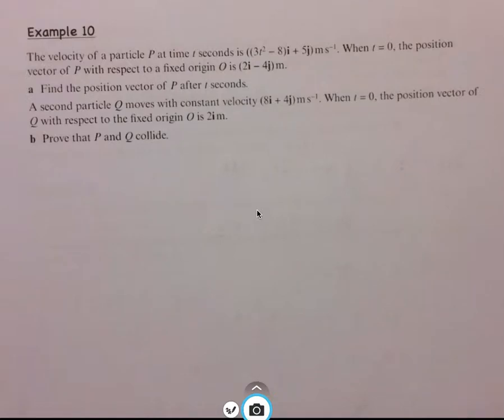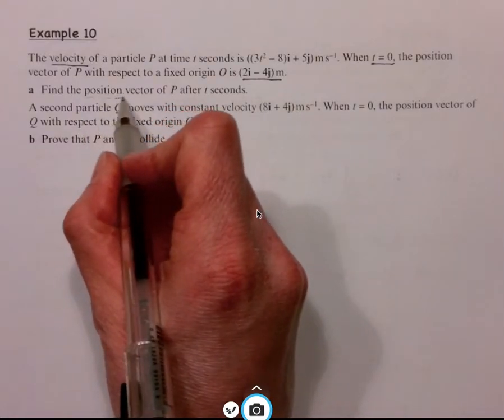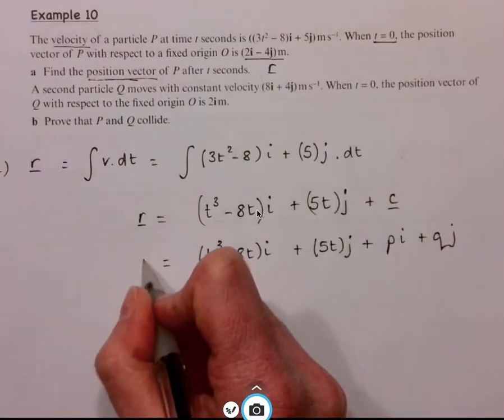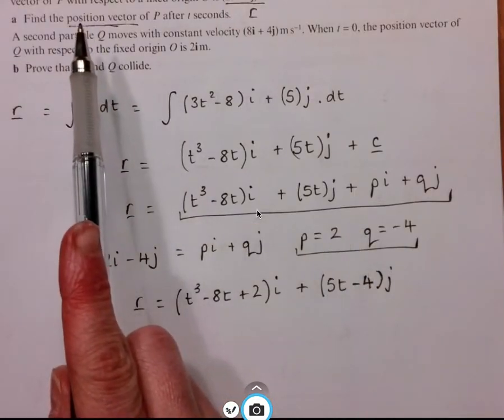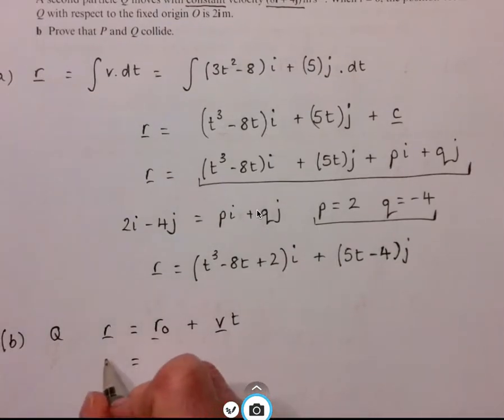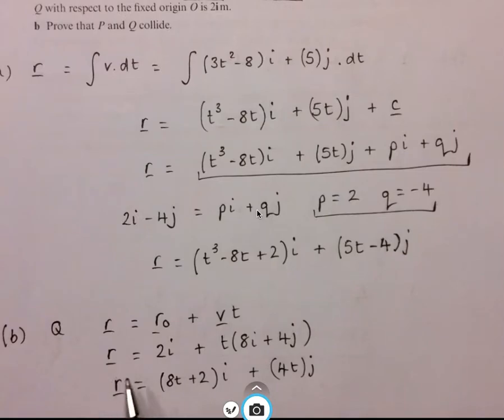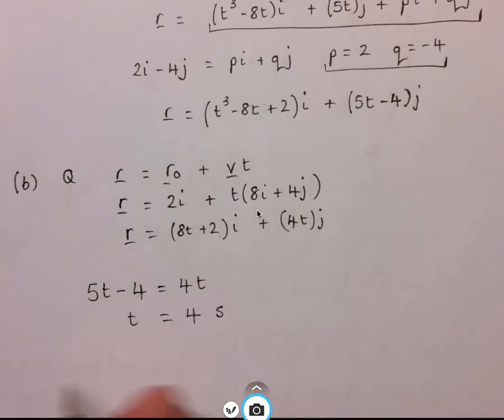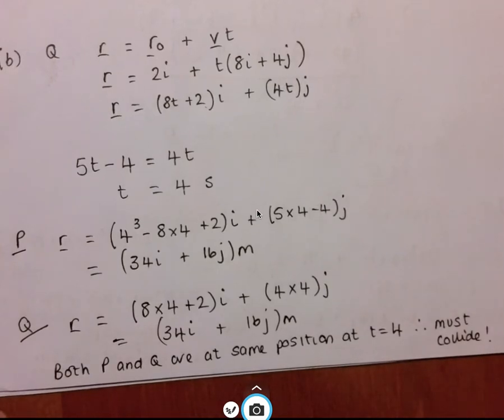year 13 example 10 further kinematics